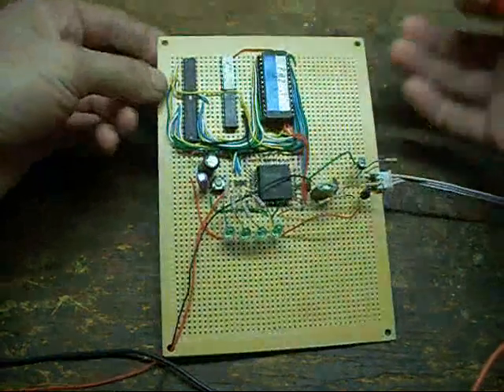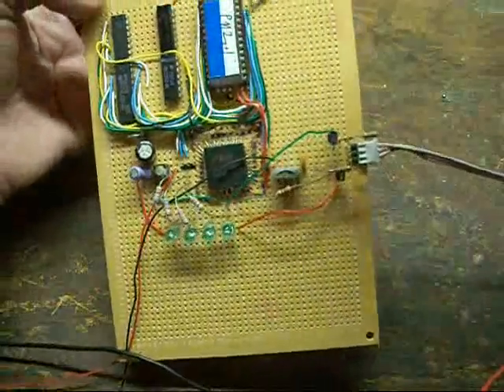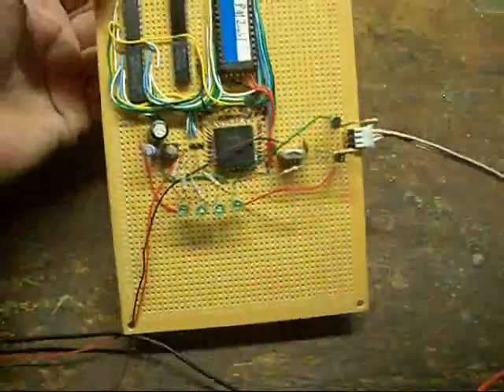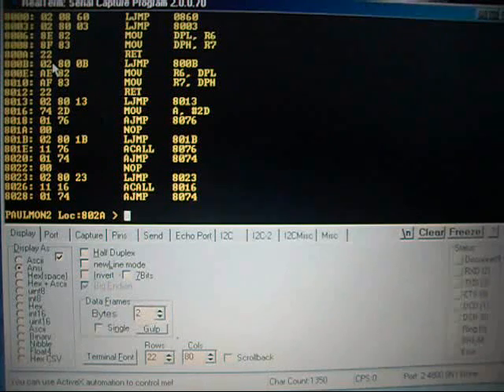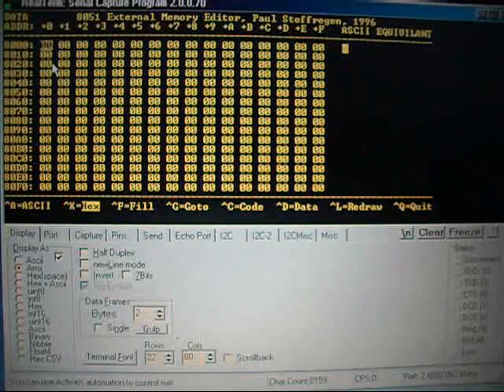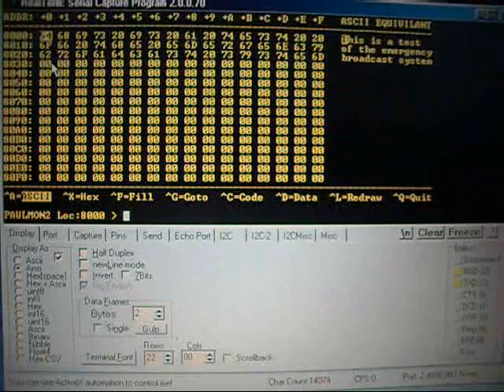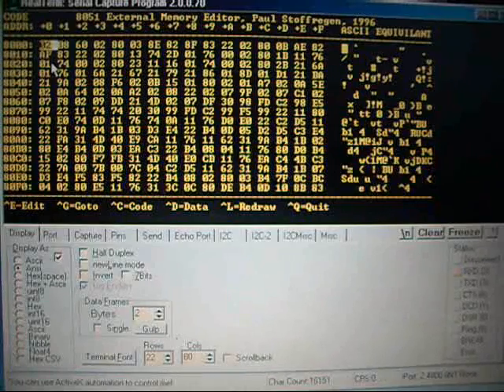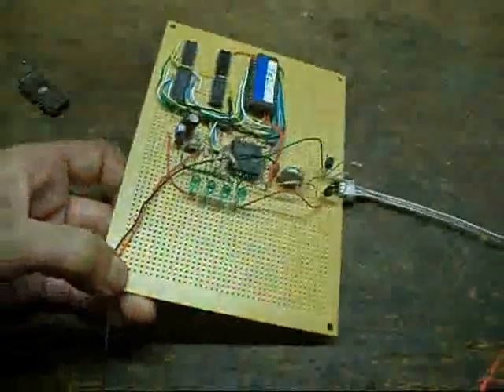8051 proto board running paulmon2 ROM monitor.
The board wasn’t really built for it, but since I had the ROM running around, I thought I would plug it in, and see how it worked on this board.

If I wanted to use this board for a paulmon2 board, I would have to change the memory setup on the board to map the SRAM chip as program memory. I would also probably put a second SRAM chip on board, mapped to the lower 32K to replace the lost functionality from that modification.

Because of that, paulmon2 can’t read the RAM as program memory. When it tries to read the SRAM through the MOVC instruction, it just gets a mirror image of the paulmon2 ROM located in the lower 32K.